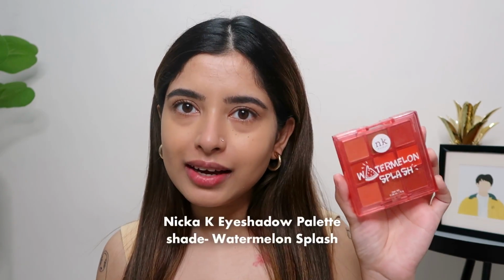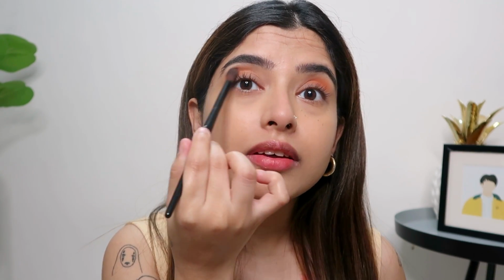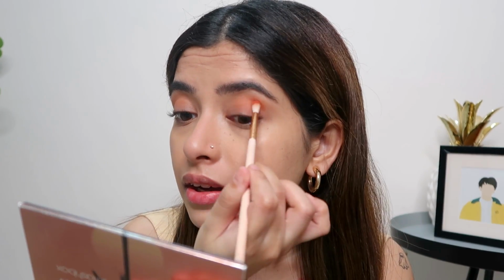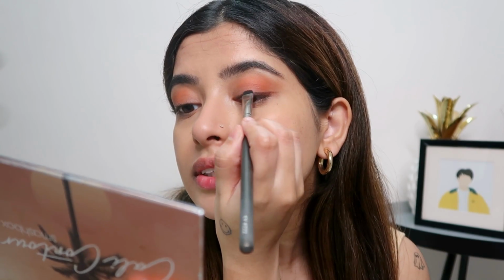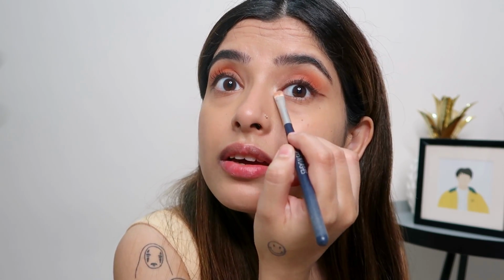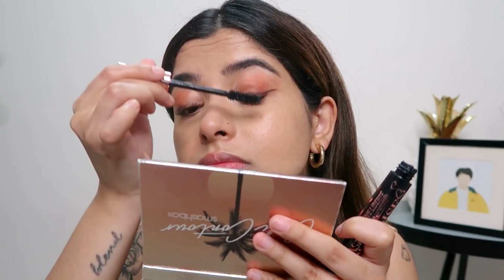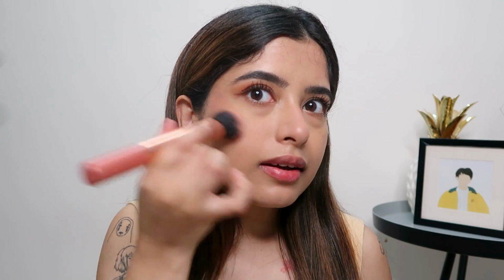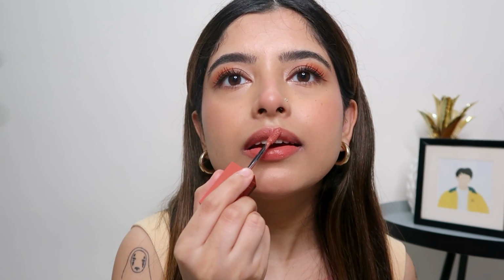How To Create Peachy Nude Makeup Look | Everyday Makeup Tutorial @AninditaChakravarty | Myntra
Searching for a cute everyday nude makeup look? Our peachy nude makeup look in this everyday makeup tutorial has got you covered!

Hello, MyntraBeautyFam, We have Anindita here, who will teach us how to achieve a natural makeup look in this step-by-step makeup guide. From soft, peachy tones to flawless finishes, we have got you covered. Improve your makeup game with our nude makeup guide, using top makeup products from Myntra.

Get ready to show off your natural beauty and radiate confidence with this stunning nude peach makeup look now.

0:00 Introduction
0:38 Eye Makeup
2:16 Blush
2:32 Lip makeup

ABOUT MYNTRA:
Myntra is the ultimate destination for fashion and lifestyle, hosting a wide array of merchandise including clothing, footwear, accessories, jewelry, personal care products, and more. It is time to redefine your style statement with our treasure trove of trendy items. Our online store brings you the latest in designer products straight out of fashion houses. You can shop online at Myntra from the comfort of your home and get your favorites delivered right to your doorstep.